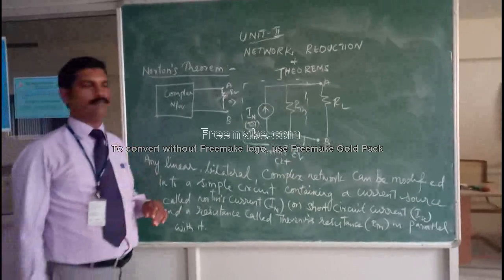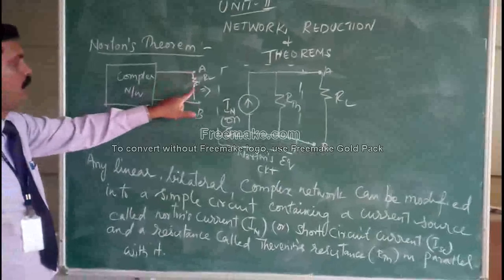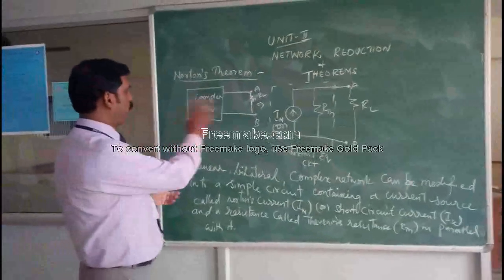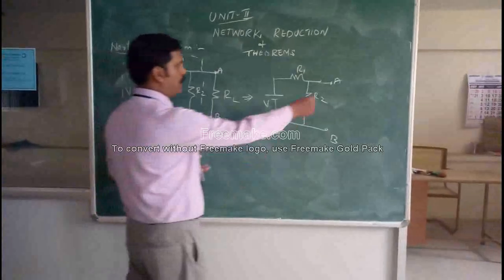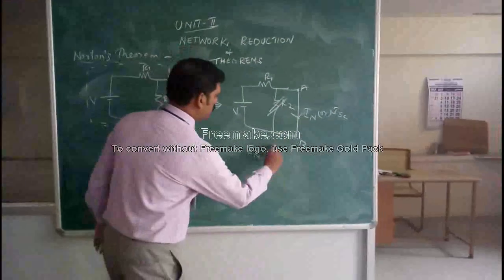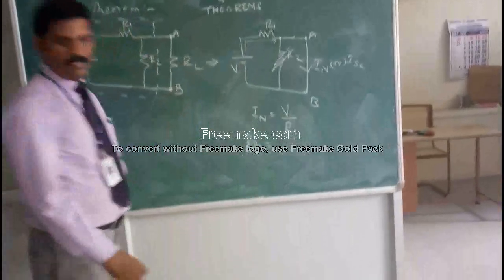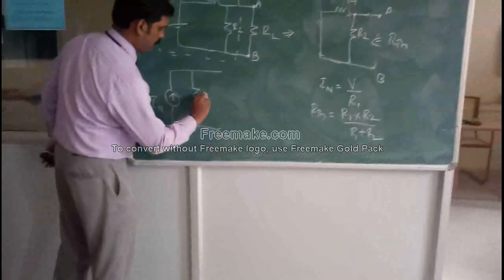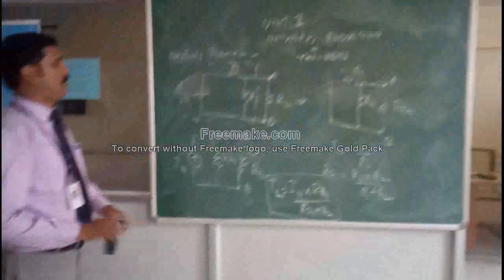NORTON'S THEOREM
In this video, I have explained about norton's theorem.